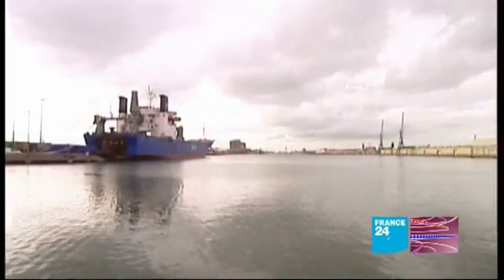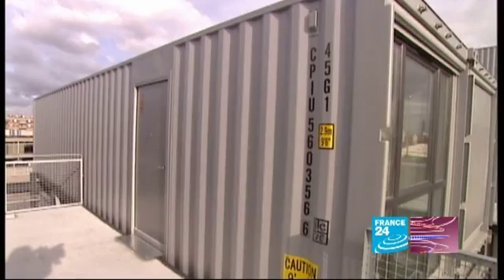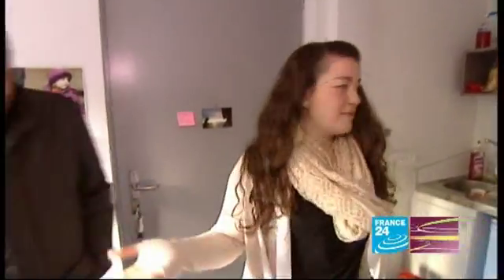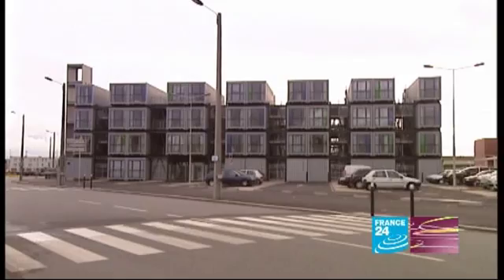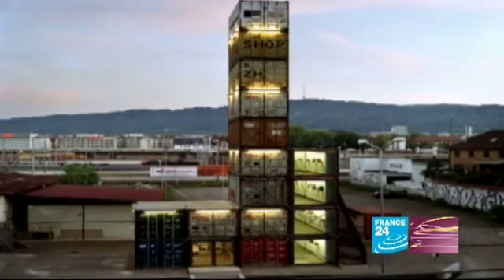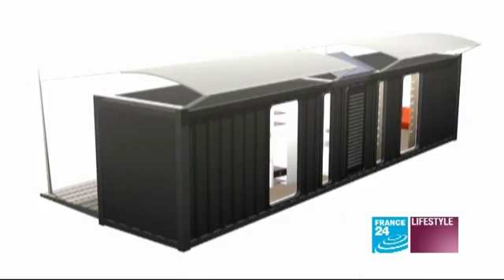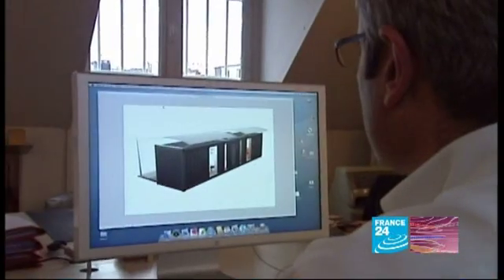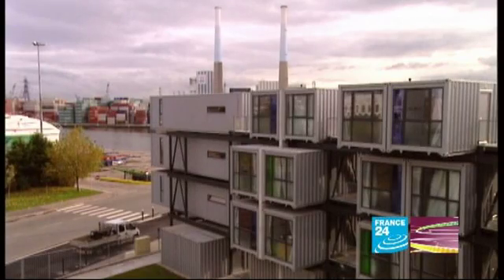LIFESTYLE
The lifestyle program (decoration, wealth, way of life, gastronomy, wine tasting, architecture, fashion etc...).